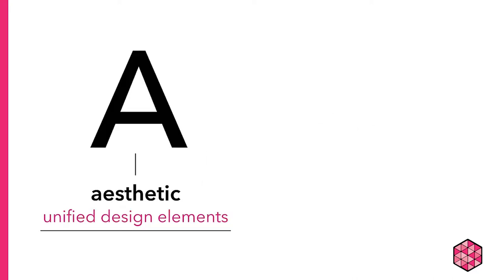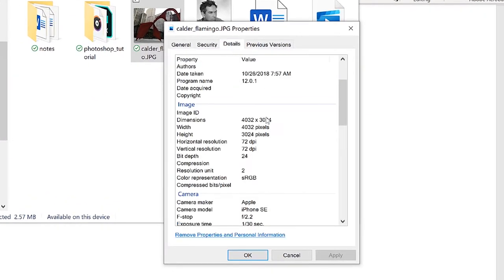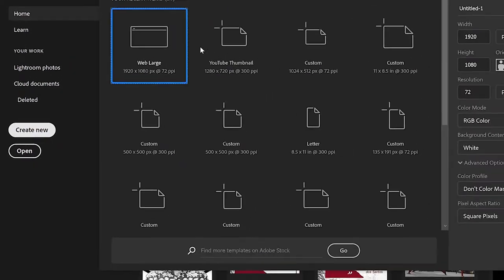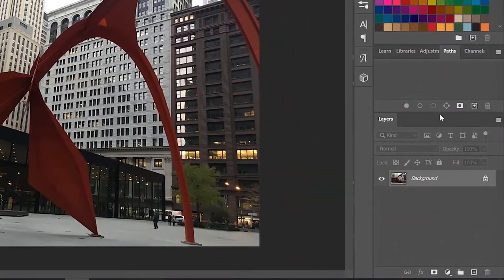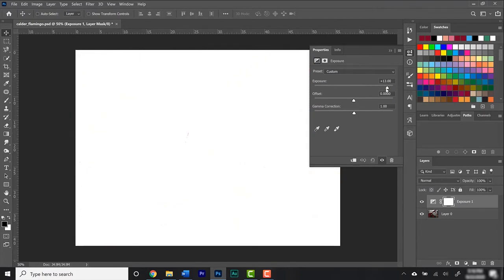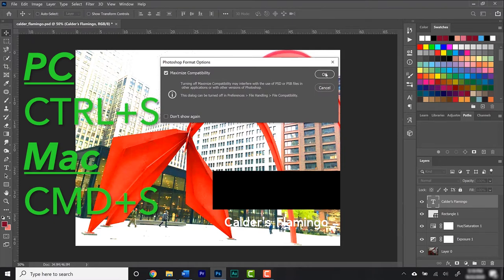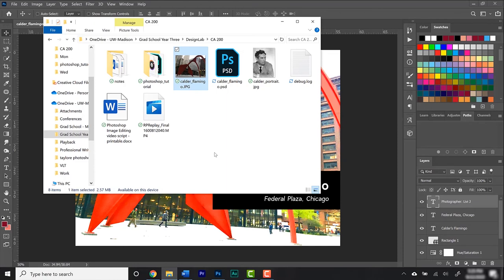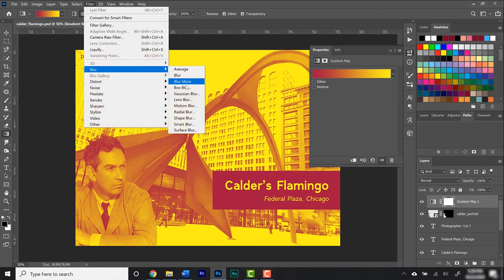Designing Images - Basics of Editing Photos Using Adobe Photoshop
DesignLab Consultant Olivia talks through image design using Adobe Photoshop.

This video was originally designed for Comm Arts 200 for the Fall 2020 semester.